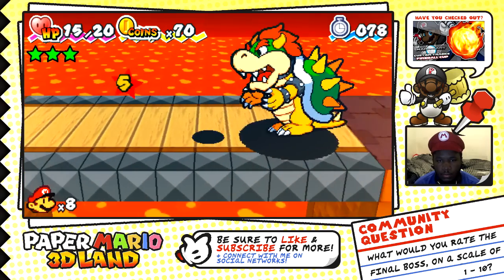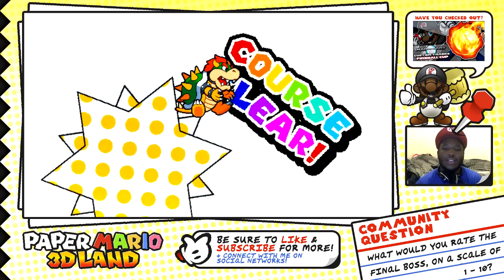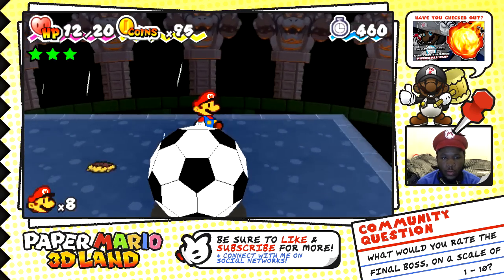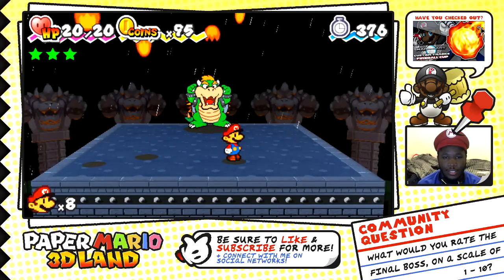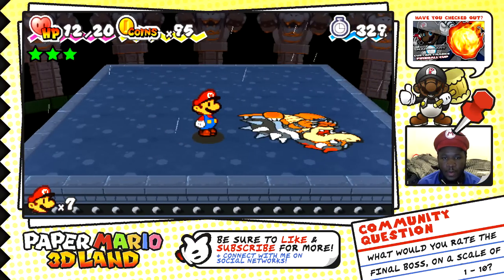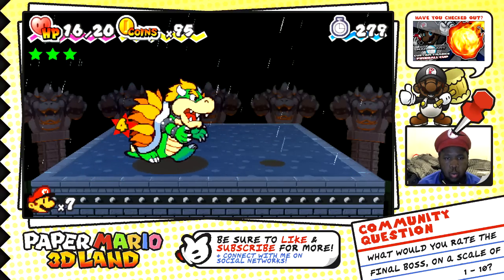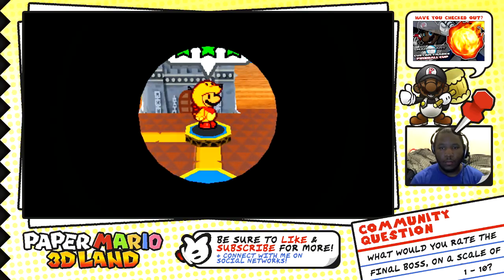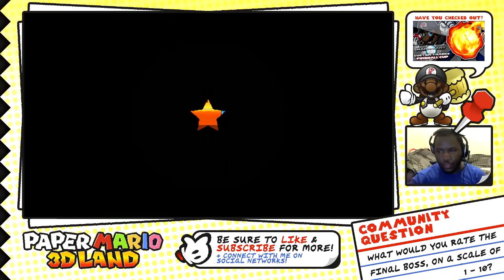Let's Play Paper Mario 3D Land (100%) - FINALE! (World 4: VS Bowser) | "Hat's Off"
Can we exceed 1000 LIKES for Paper Mario 3D Land!?

Last LP: Super Mario Strikers!

Download and play Paper Mario 3D Land!

Graphics created by TheGreatBulbasaurus!
Where Else I'm At on the Internet!

SOCIAL MEDIA LINKS (Check them out!)

  •Follow and friend me on Miiverse!! | NNID = "PKSparkxx"